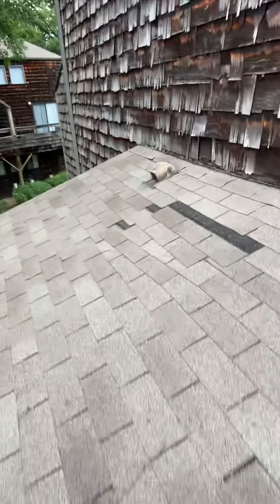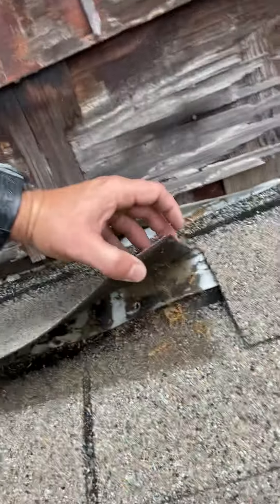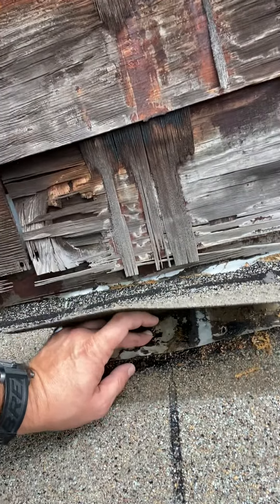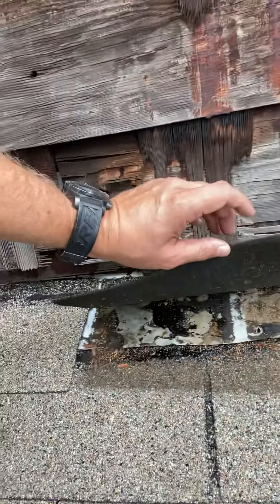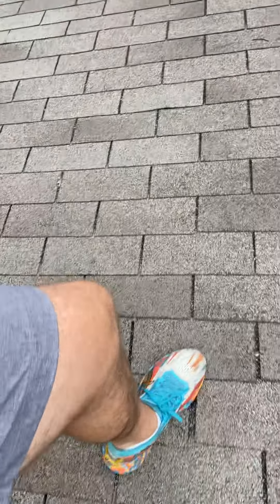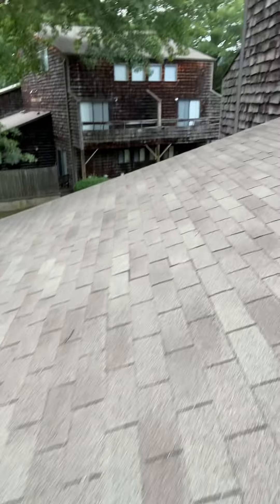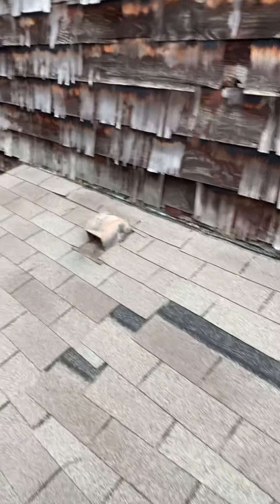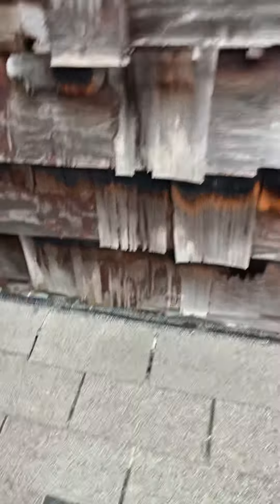Roof Inspection on an Old Roof